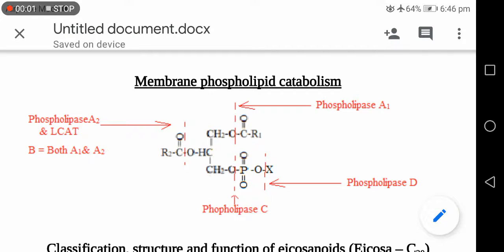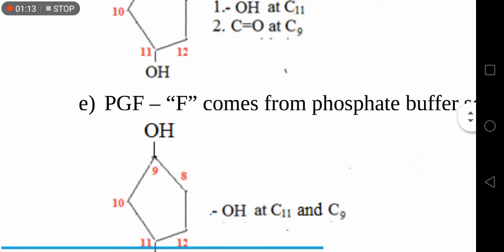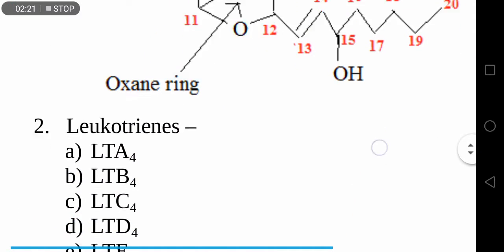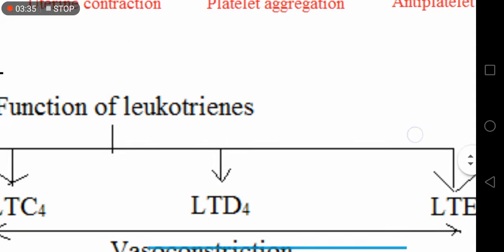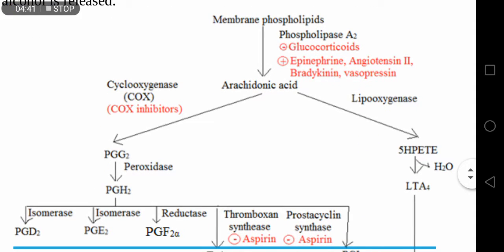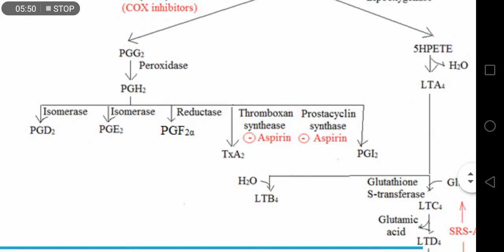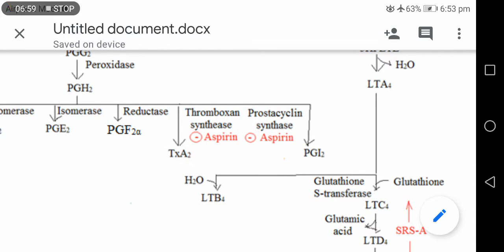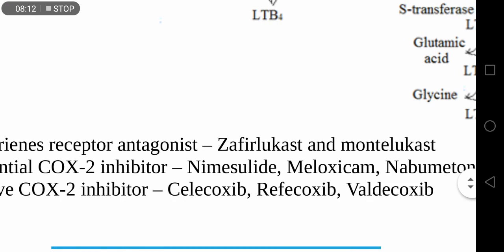SVID 20210720 184647 1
Lipid metabolism (Part VIi)